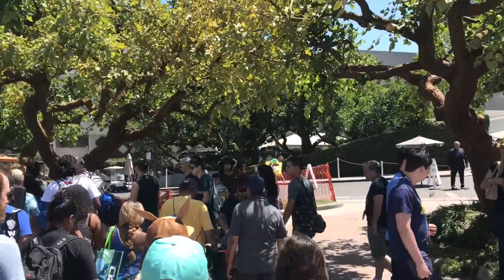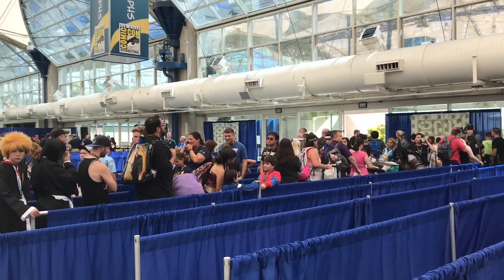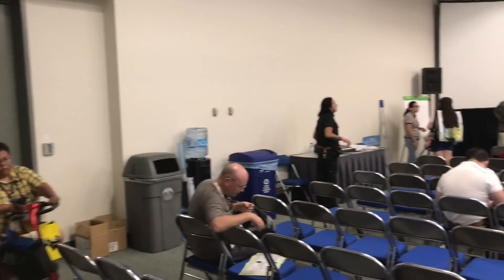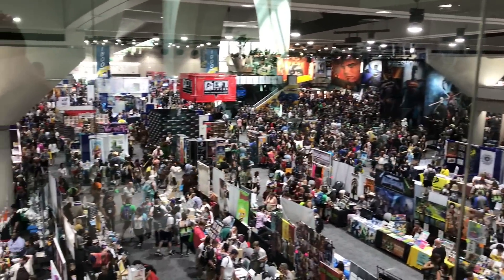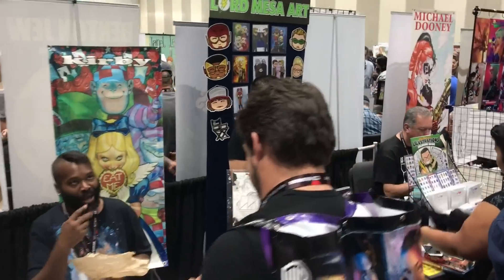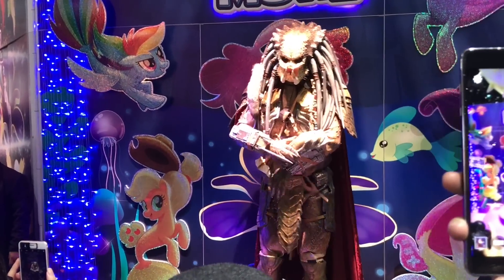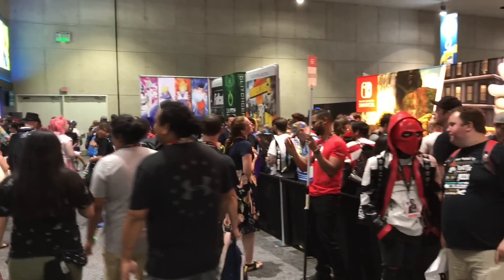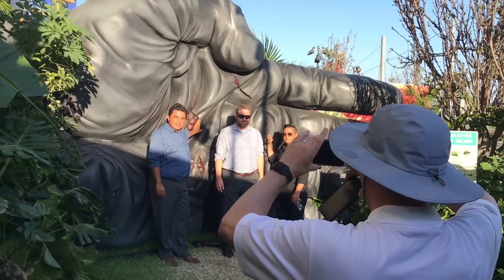San Diego Comic Con 2017 Tour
A video with me going around the San Diego Comic Con 2017 - SDCC 2017 and giving a tour of the convention.

In my tour video of The San Diego Comic Con International 2017 I show the halls, The Convention floor / Dealers Room,  Exhibit Hall , The Autograph room, Video Game Area,  Panels, Events outside the Convention center and more.

Some of the things I talk about and feature in my tour video are :
- Food you can get at the convention
- The Autograph Area
- Comic Con Panels, Meeting Room, Ballroom and Hall H
- Warner Bros Booth Game of Thrones Singing
- Nickelodeon Booth : Hey Arnold The Jungle Movie signing
- The Walking Dead Zombie Photo Op booth
- Gentle giant studio booth - Star Wars Toys
- Mezco Booth : Living Dead Dolls, Horror Toys
- Hot Toys Booth - Justice League and Back to the Future Toys
- Ugly Dolls Booth
- NECA booth - Alien and Predator Toys, Blade Runner 2049 Toys
- Star Wars Booth and Cosplay